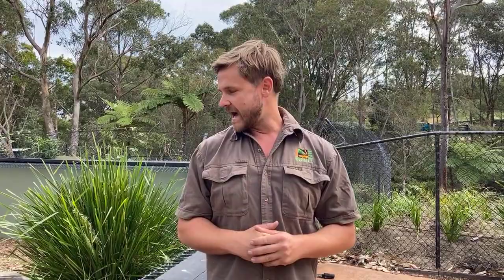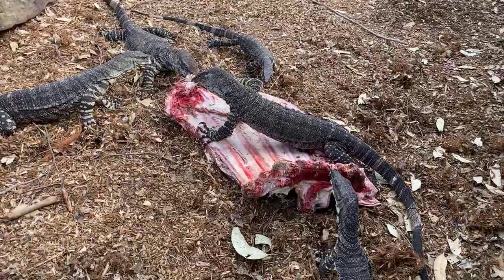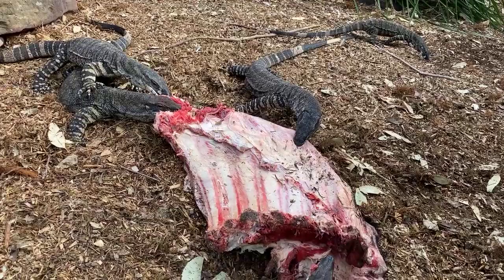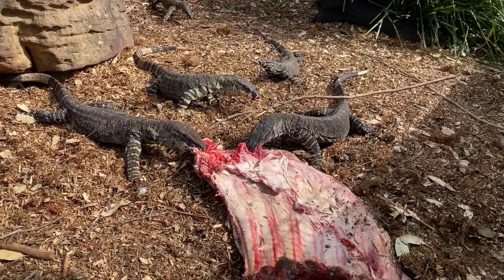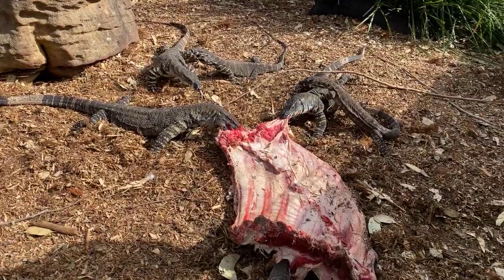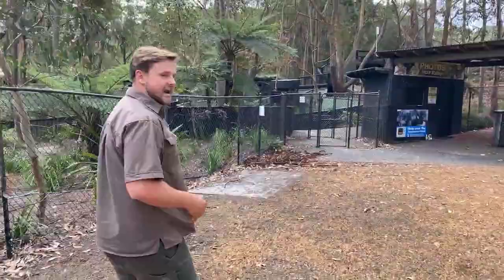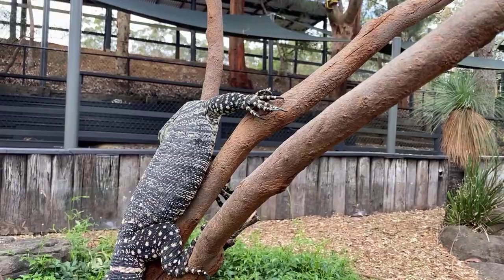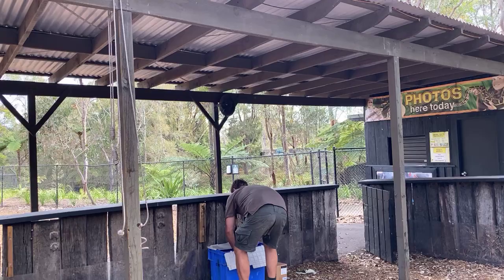LACE MONITOR FEED (LIVE FOOTAGE) | AUSTRALIAN REPTILE PARK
Join our lace monitors for lunch while Zookeeper Dan talks all about this incredible species 🦎